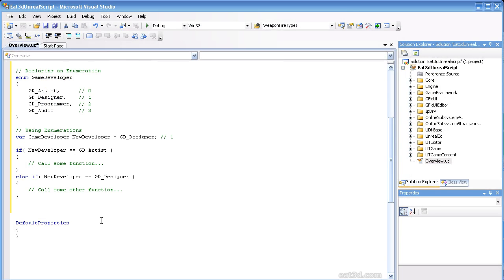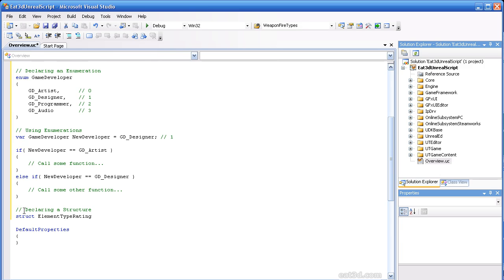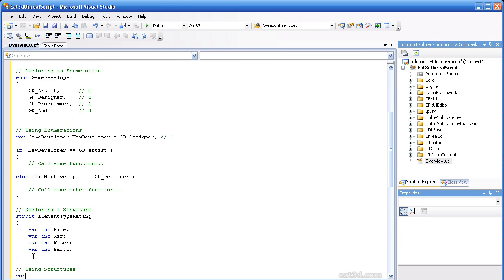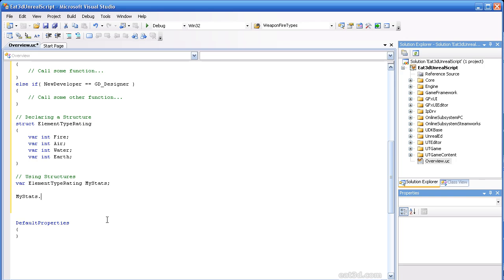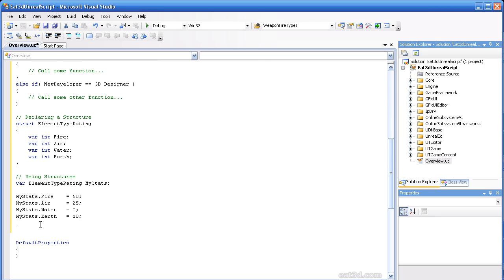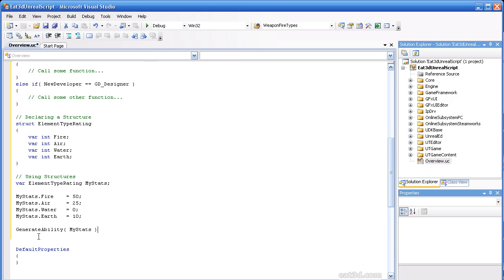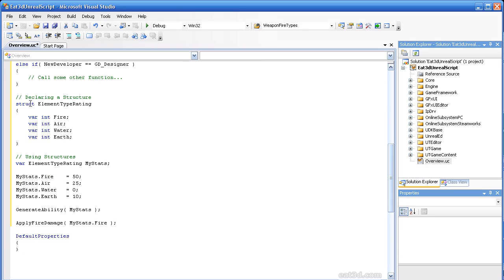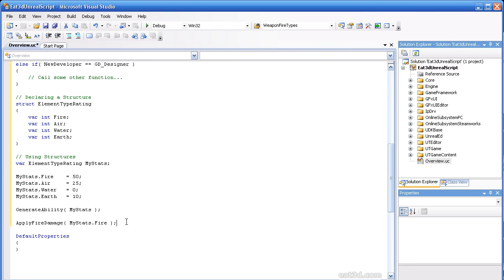UnrealScript - 05 - Structures